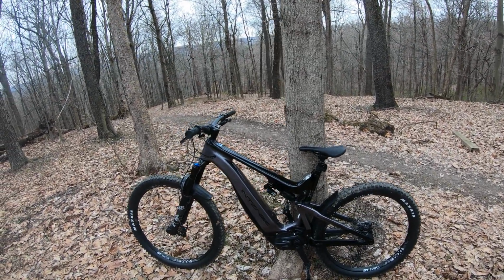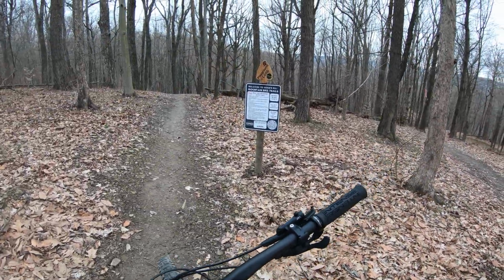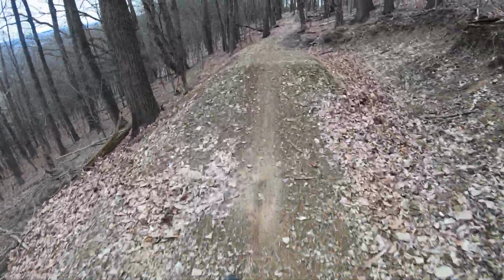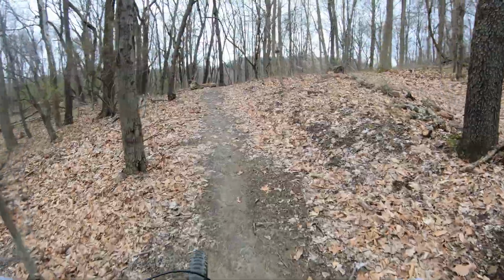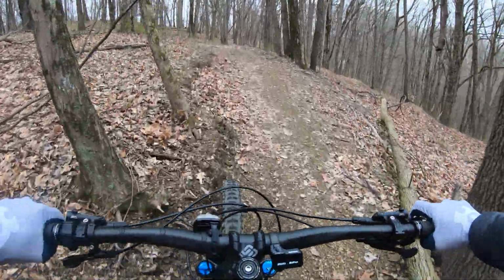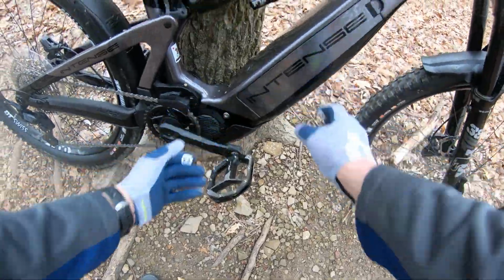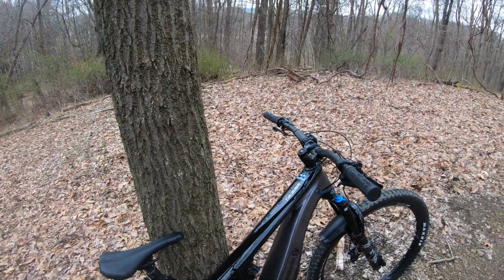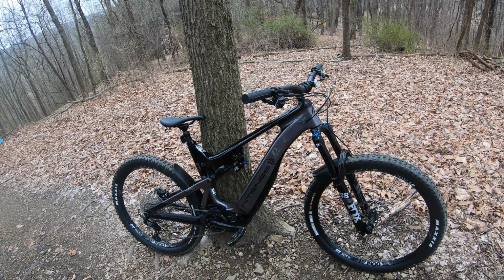Shimano 7000 Motor: 60 Nm Enough Torque?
The 2021 Intense Tazer Expert has a Shimano 7000 motor with 60Nm of peak torque...is 60Nm enough torque for the Tazer?  In this video I am riding at Horns Hill and the trail is called Playground Loop.  I've got about 70 miles on my Tazer Expert so far and even though the Shimano 7000 motor has 30% less peak torque than the Shimano EP8 motor (85Nm) in the Intense Tazer MX Pro the 7000 motor feels like it has plenty of assistance while riding.  The Shimano 7000 does loose a little of that effortless climbing feel of the EP8 in Boost mode on steeper hills.  Making less power the Shimano 7000 does have a little better range compared to the EP8.  There is lots of focus on bigger batteries lately but I like the smaller size and lighter weight of the 500 Wh battery in the Tazer Expert and it is mounted low in the frame.  I can understand many riders need a longer range so the trend to bigger batteries makes sense but is does come with more weight which can affect handling and overall feel of the bike.

The Tazer Expert MSRP of $6299 is reasonable for a full carbon frame with solid components including Fox 38 Performance forks (160mm travel) and Float X2 rear shock (155mm travel), DT Swiss wheels, Maxxis tires, Shimano derailleur and brakes, and 170mm dropper.

Is 60Nm is enough torque for the Tazer Expert. Yes!